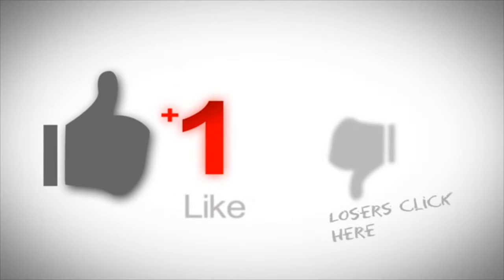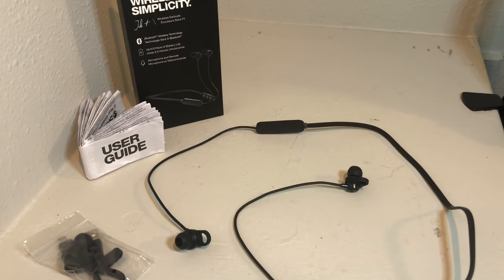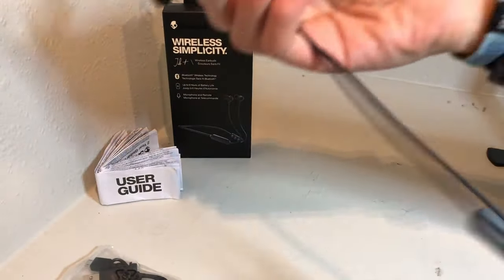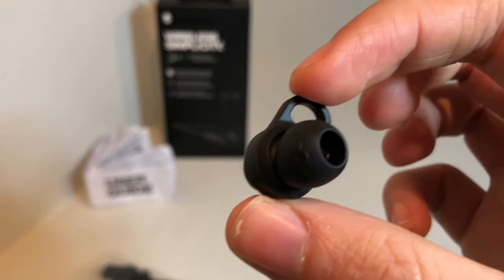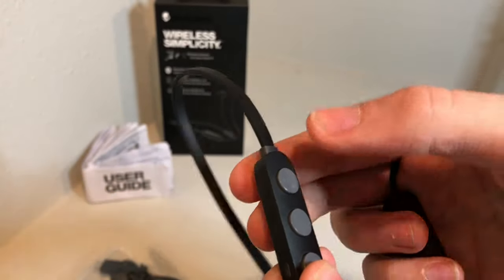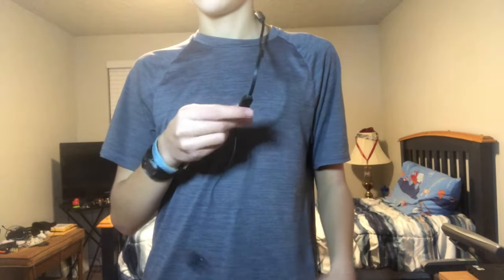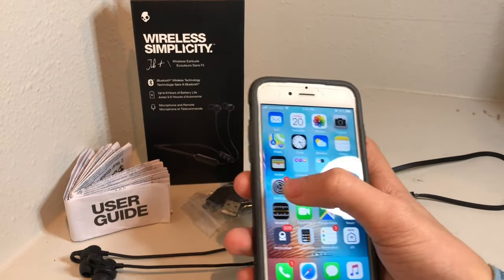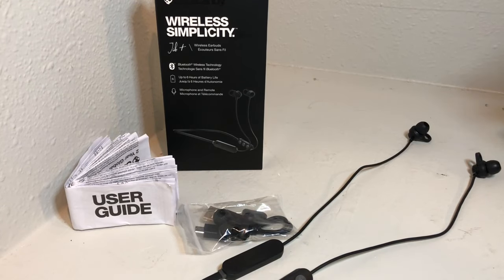Skullcandy Jib+ Wireless Earbuds Jib Plus Headphones (Review)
The Skullcandy Jib+ Wireless Bluetooth Earbuds are a cheap and comfortable solution to your wireless earphone needs. If you're going to the mall, exercising, or just taking a shower these wireless headphones have got you covered.

Blog Post Review:
GeeksNGames Skullcandy Jib+ Wireless Earbuds Review

What's included:
Jib+ Wireless Earbuds
Ear Gels (S, M, L)
Stability Gels
Secure Cable Clip
Micro-USB Charging Cable
User Guide
2 Year Warranty Guide